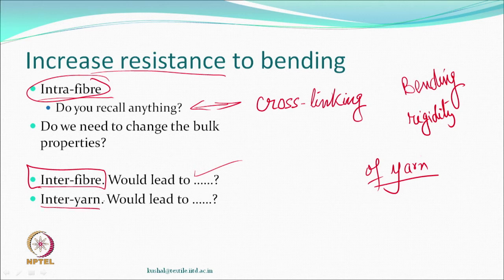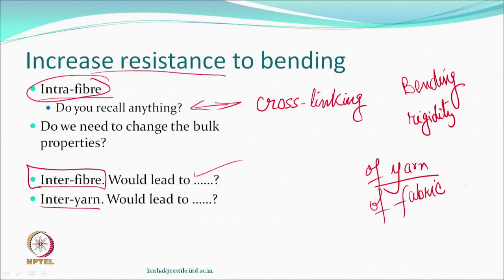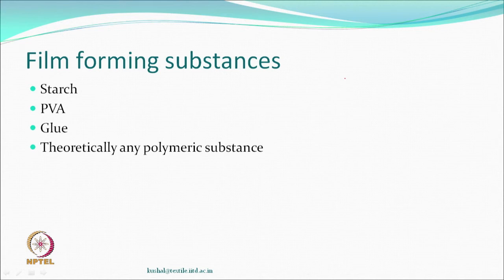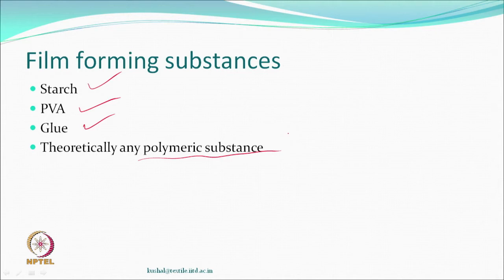Stiff and Soft Finishing